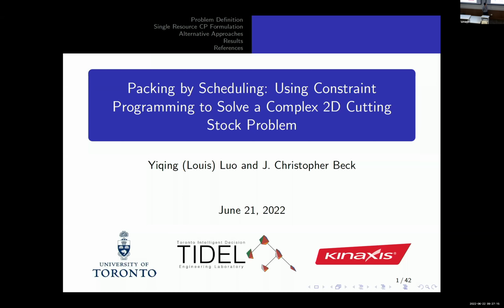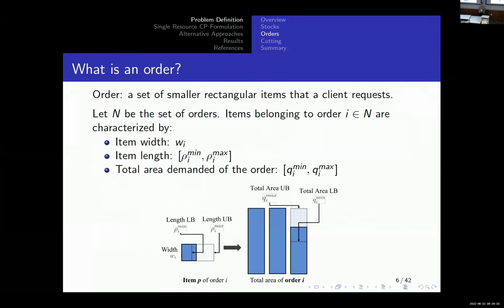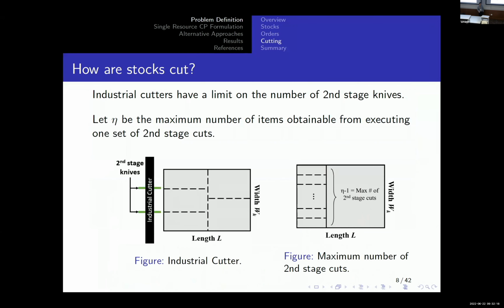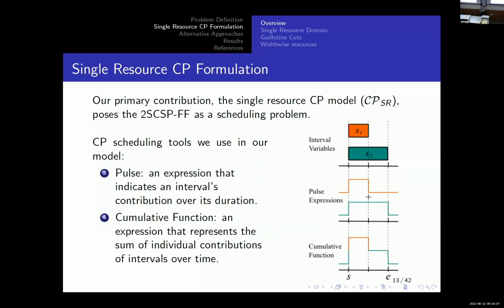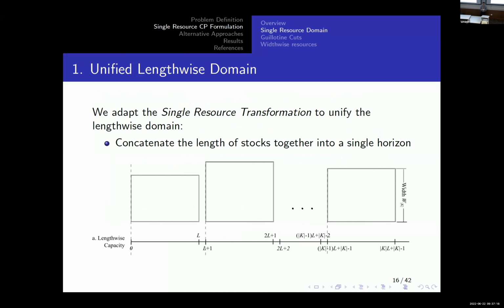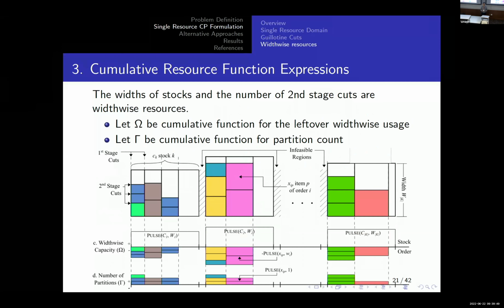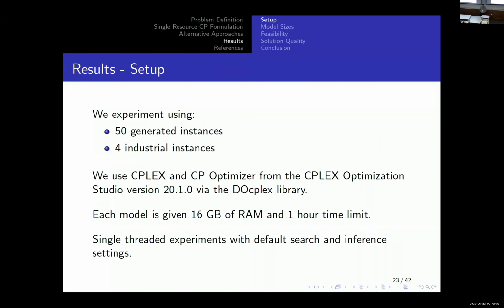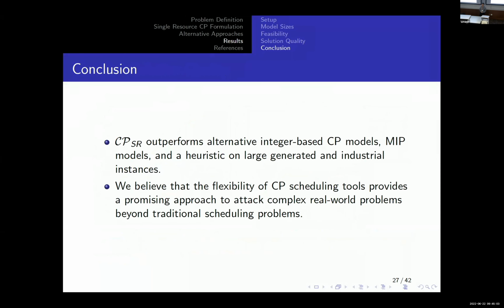CPAIOR 2022: Packing by Scheduling: Using Constraint Programming to Solve Complex 2D Cutting Stock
CPAIOR 2022 talk on Packing by Scheduling: Using Constraint Programming to Solve a Complex 2D Cutting Stock Problem by Yiqing L. Luo and J. Christopher Beck.